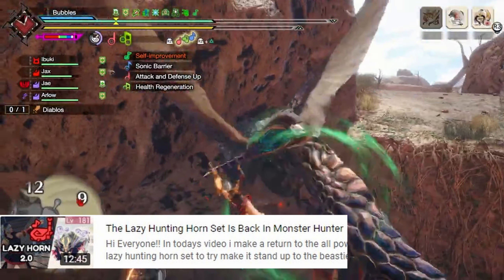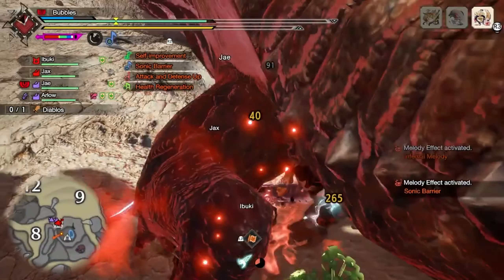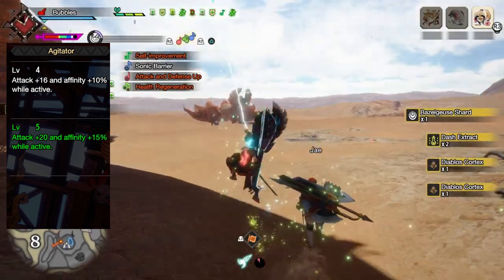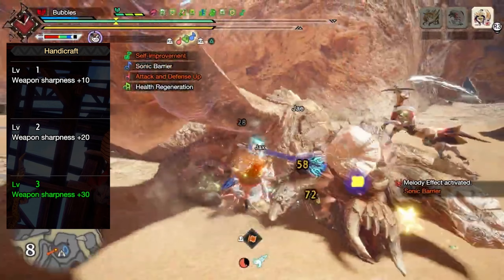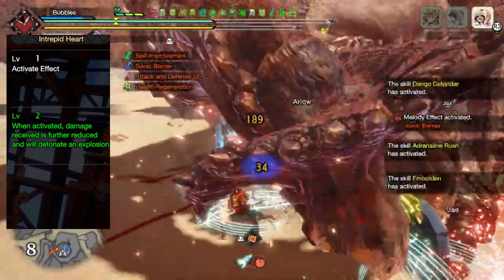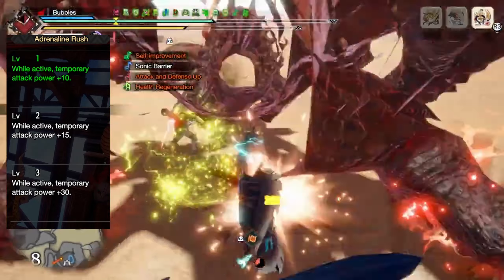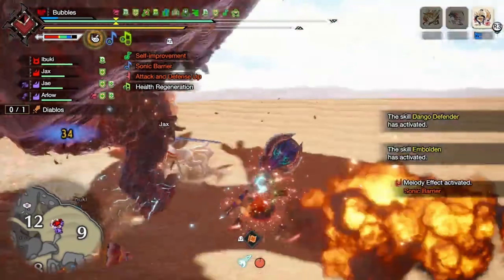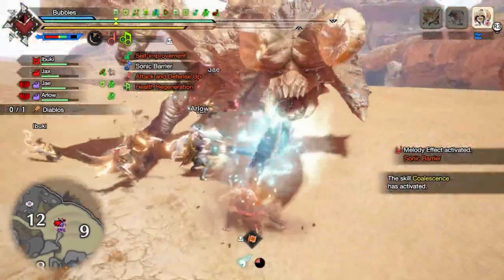Lazy Hunting Horn 2.0 Set In Monster Hunter Sunbreak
Hey Everyone!! In todays build video i share my completed updated lazy hunting horn build this set is incredibly powerful when dealing with any anomaly monsters, as the name implies it takes very little effort to play, will result in respectable kill times and is fairly easy to augment for. Hope You Enjoy.

Something i forgot to note in the video itself i dont suggest using this build in multiplayer as it might ruin the experience for other people as they most likely wont be as tanky as this build nor heal as much so sonic barrier can lead to some very swift carts if they aren't aware of it. Sonic barrier also only has one charge in the group so if you go to use it and someone else gets hit the buff is consumed which could lead to issues trying to use the build.